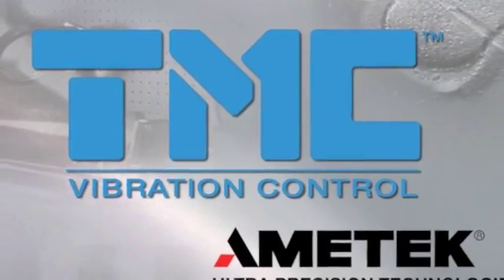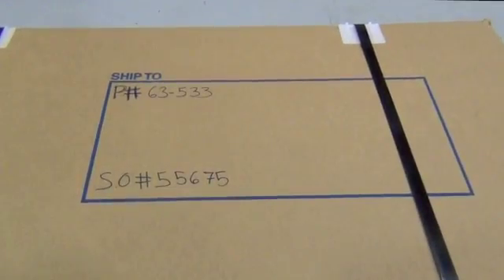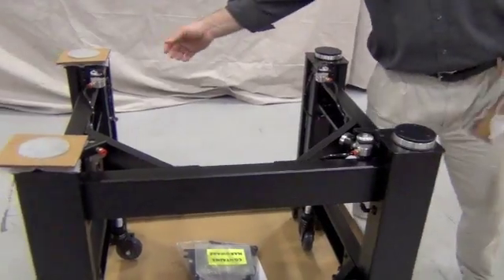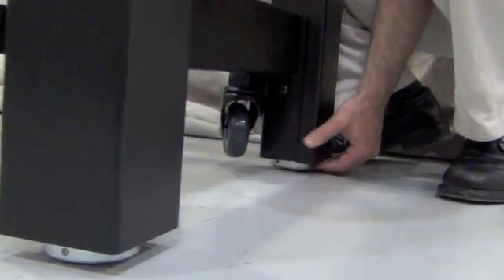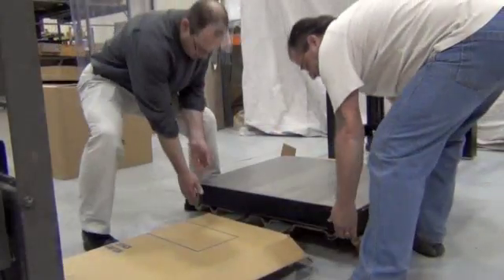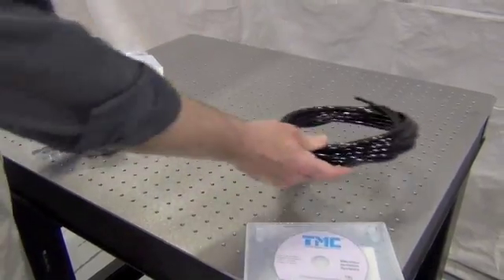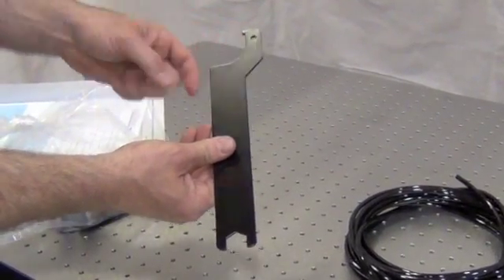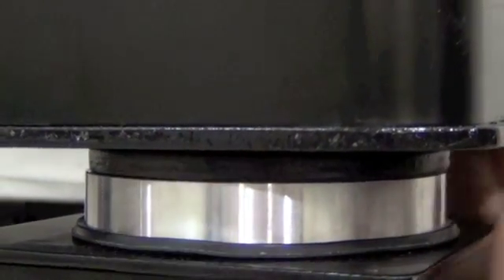Lab Table SETUP P1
TMC anti-vibration lab table setting up - Part 1